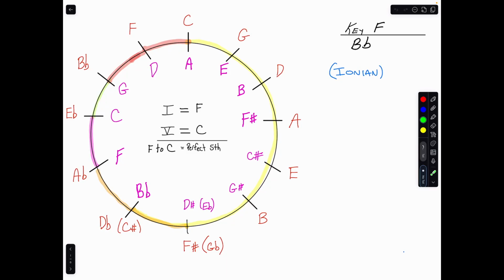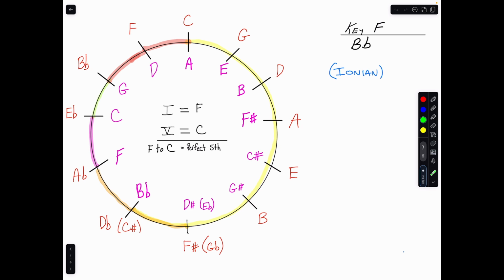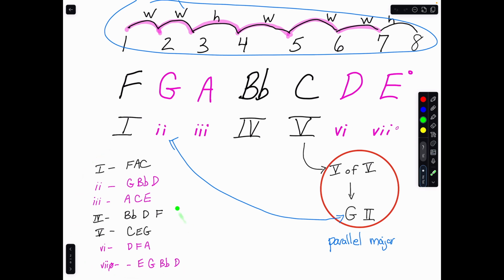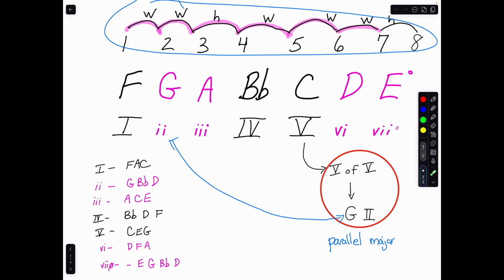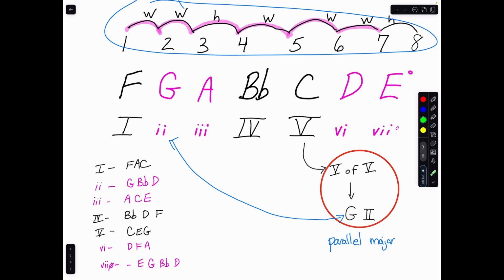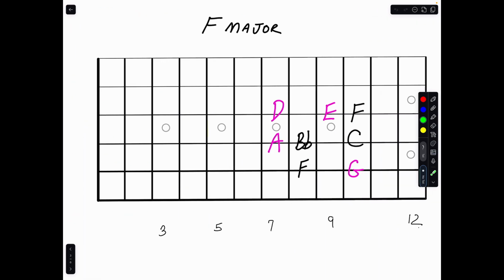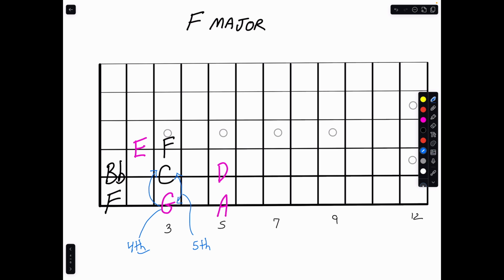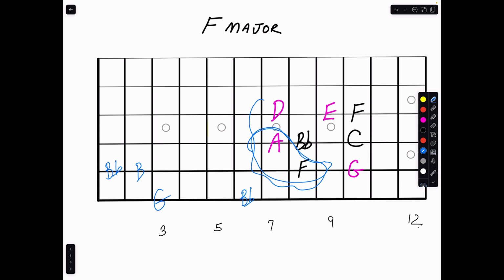Circle of Fifths (Chord Wheel) The Key of F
MUSIC THEORY MONDAY #12 | We are going over the last key which is the Key of F. Woohoo! We made it through. Watch them all and let's keep it going next week. Knowledge is power, so soak this in Team Jellyfish. Grab the charts below and keep going!

0:00 Circle of Fifths Key of F
1:40 Building all of the chords in the Key of F
5:38 F Major Scale with root note on A string
5:58 F Major Scale with root on E...detailed explanation
9:00 Applying the Music Theory to the Guitar...have fun with it